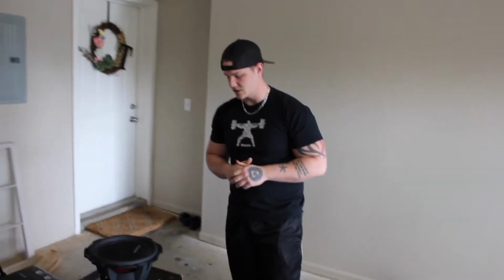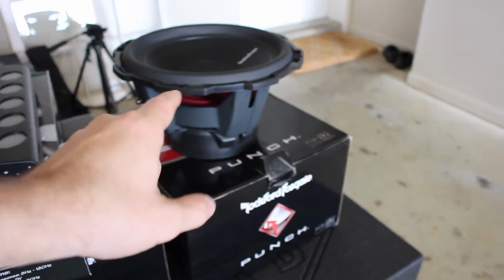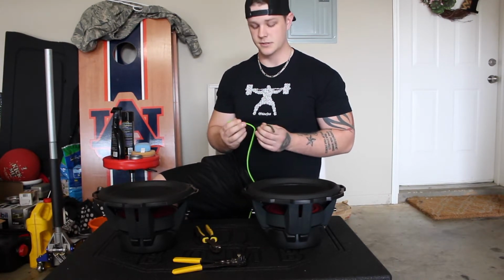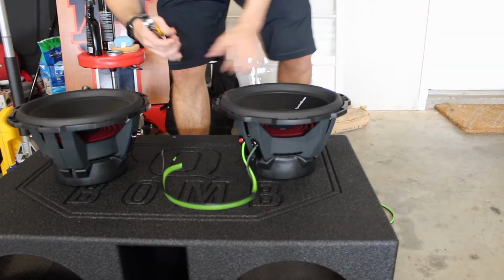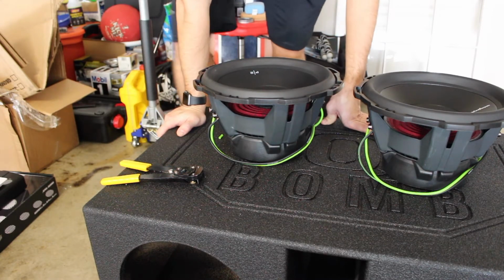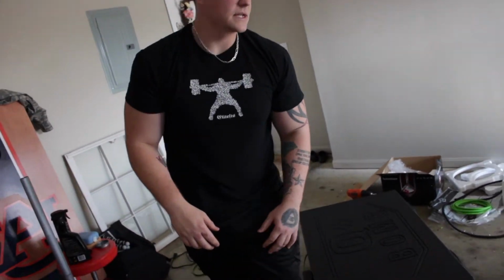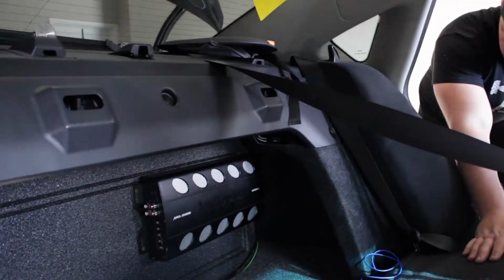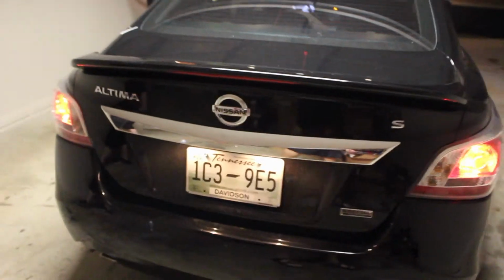Two Rockford Fosgate P2's and Audiopipe 1500.1 Install *SUPER LOUD*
In todays video we install 2 Rockford Fosgate P2's in my friends 2016 Nissan Altima. This install was rather challenging but I wanted to share the install process. I hope you all enjoyed the video if you did give it a BIG thumbs up and pleaseSUBSCRIBE!

Hit Austin up for All custom box work!!

Link to the build products:

Wire Kit

Line Output Converter